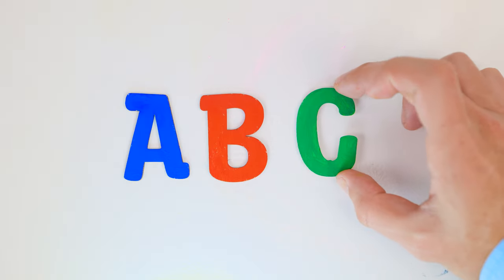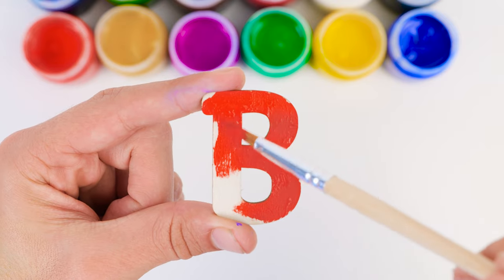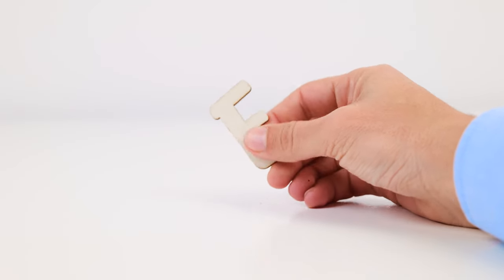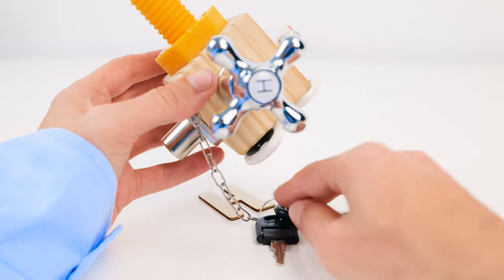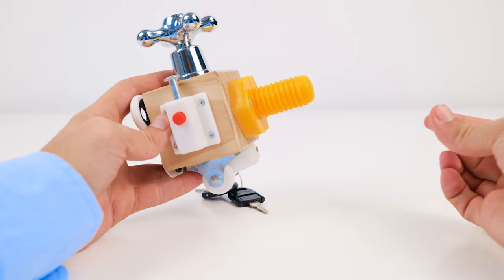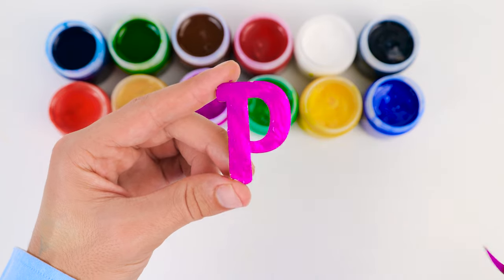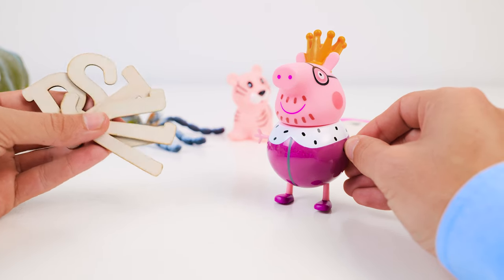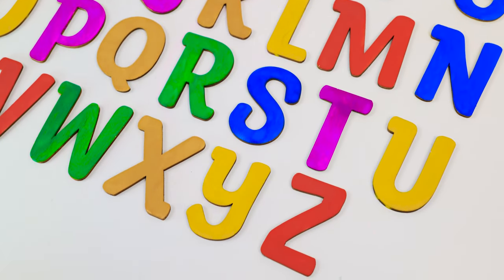Learning Video for Preschool Toddlers - Coloring Alphabet Letters with Daddy Pig and Fun Toys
Hey parents, did you know that painting and coloring are simple and enjoyable activities that can bring a lot of benefits to your child? Not only do they keep kids entertained, but they also help enhance their development. Today, we will have a fun painting session featuring Daddy Pig and a few other cool toys. But wait, it's not your regular coloring book – we'll be coloring all the letters of the alphabet!

While having fun with colors and brushes, we'll also be learning the names of colors and the alphabet. It's a fantastic way for your little ones to learn new things while enjoying the creative process. Join us in this exciting and educational video!